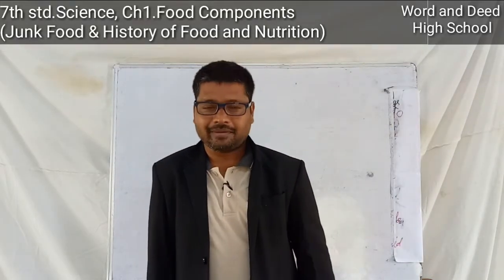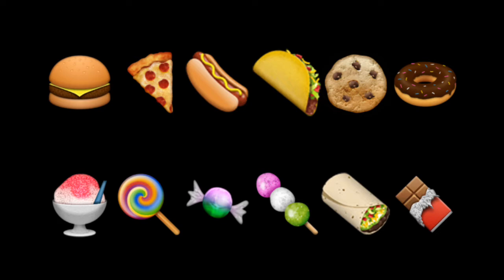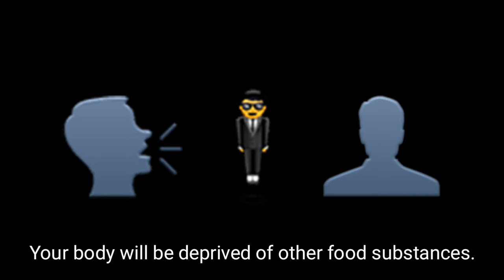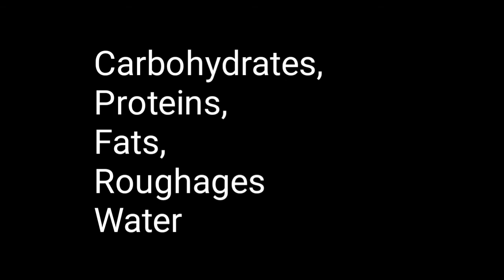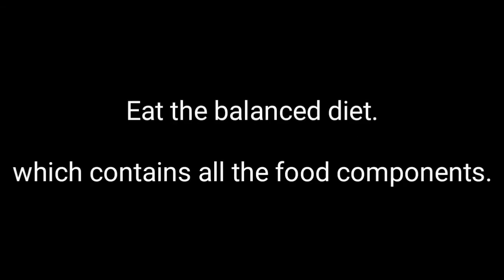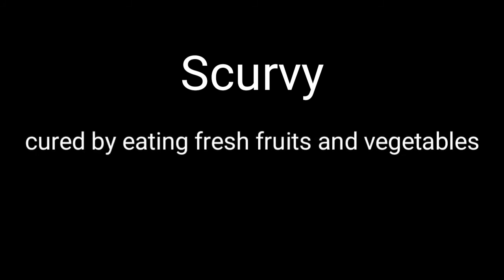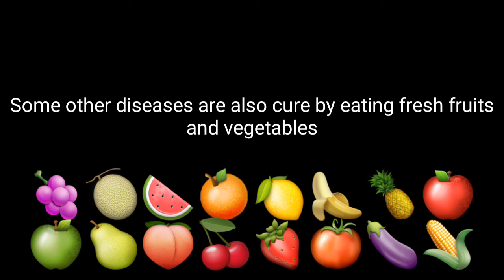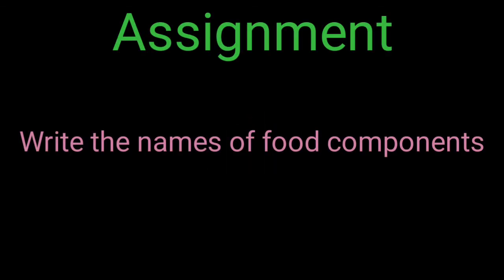7TH STD//SCIENCE//FOOD COMPONENTS //JUNK FOOD//HISTORY OF FOOD AND NUTRITION.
7TH STD//SCIENCE//FOOD COMPONENTS //JUNK FOOD//HISTORY OF FOOD AND NUTRITION.